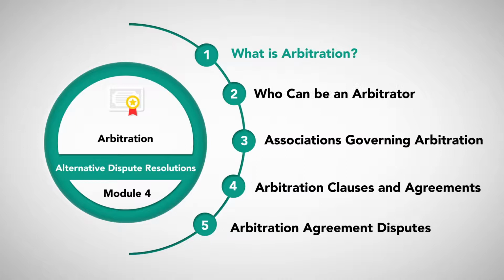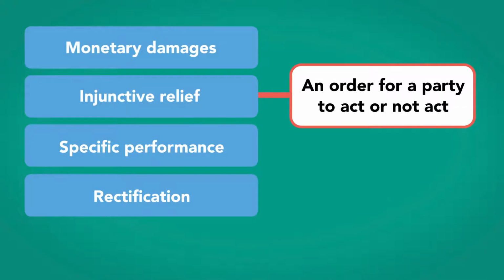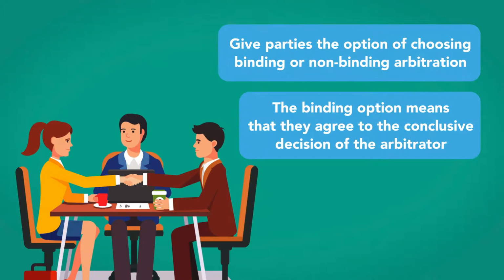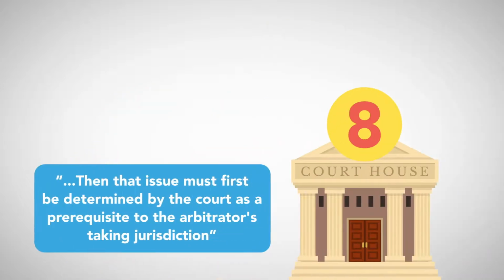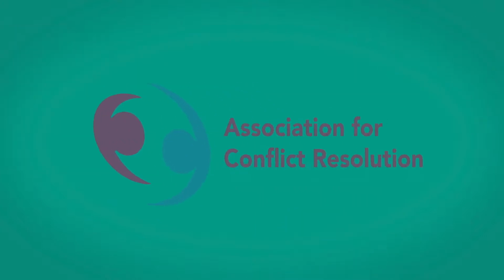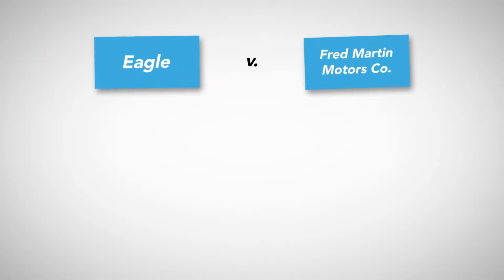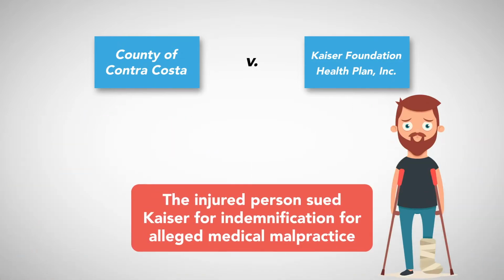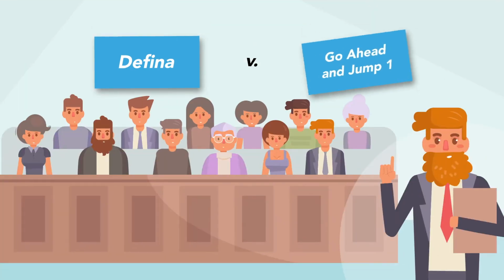Arbitration: Module 4 of 5